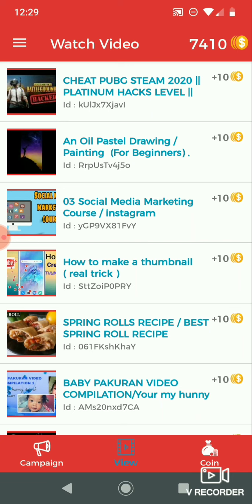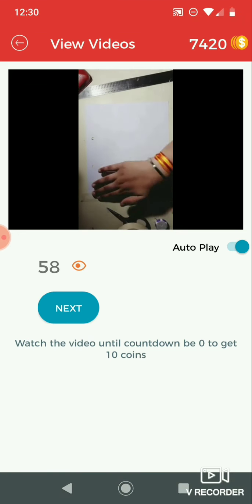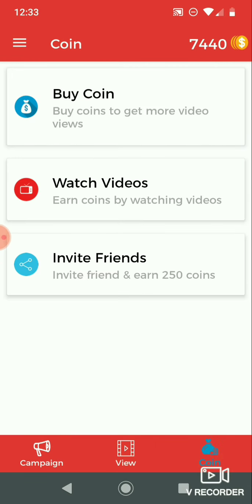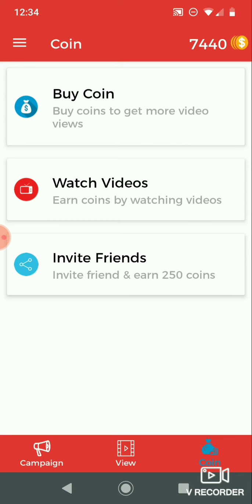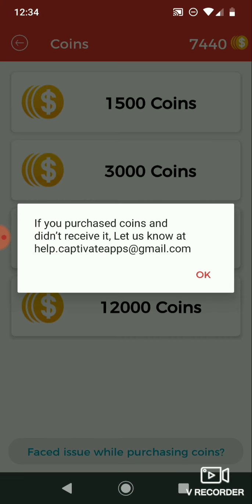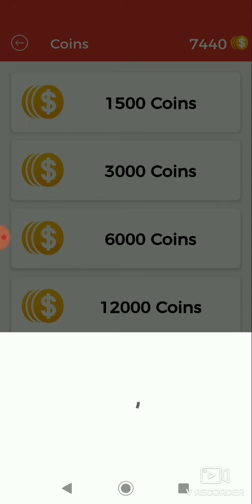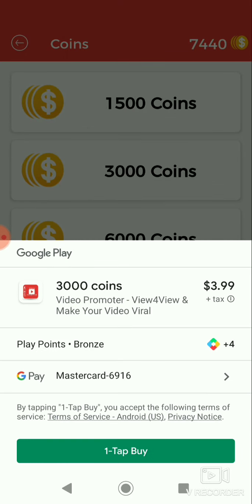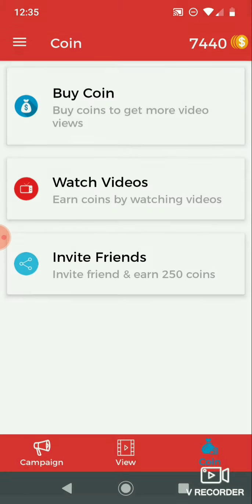How to make Your YouTube videos Viral for FREE👍/How to Get more views and subscribers for Free